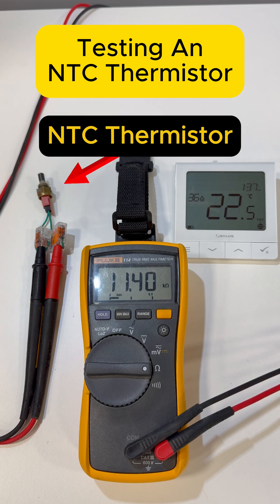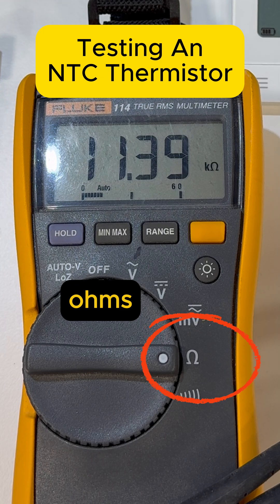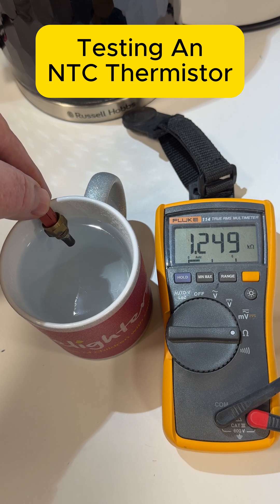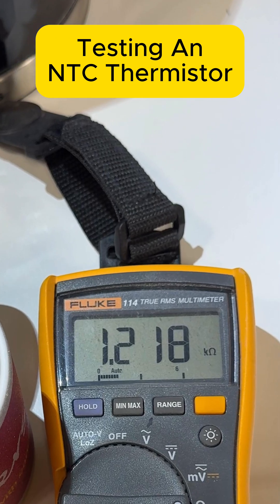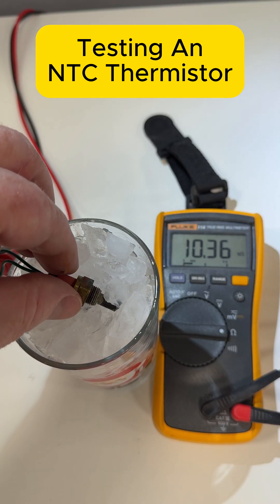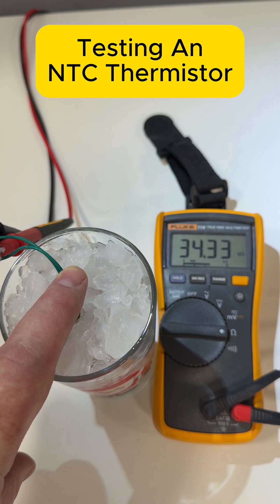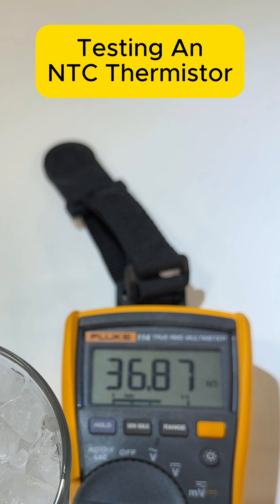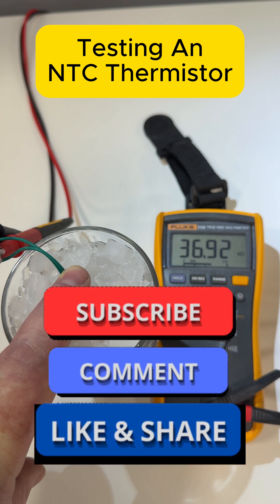Testing An NTC Thermistor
Testing an NTC Thermistor (Simple Guide)
This video provides a basic demonstration of how to test an NTC thermistor using simple methods like hot water and ice.